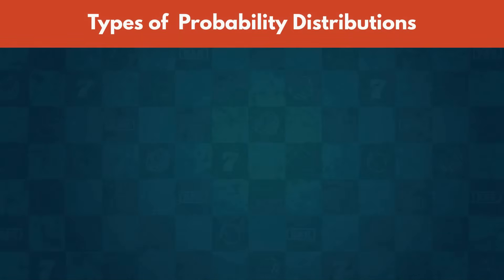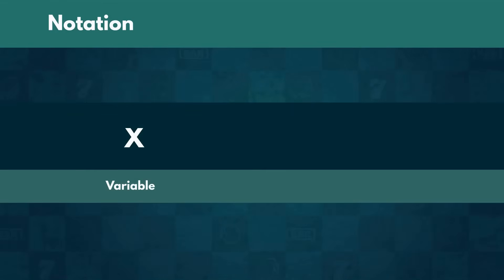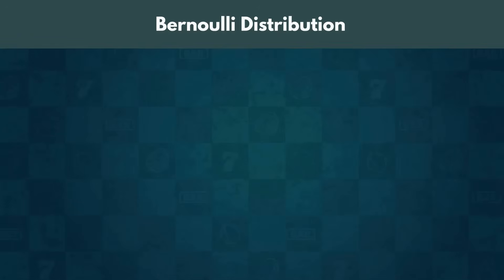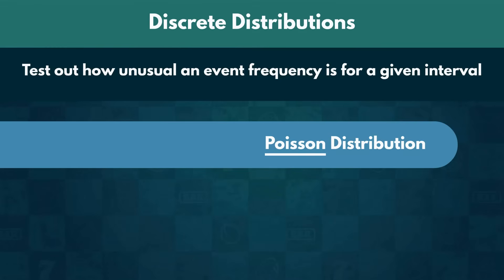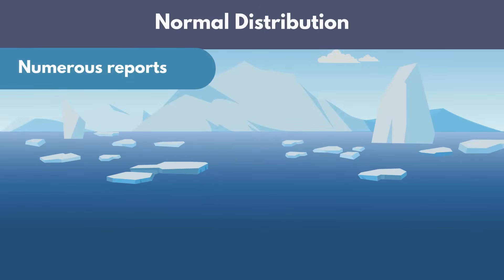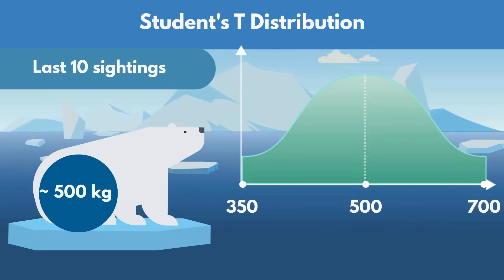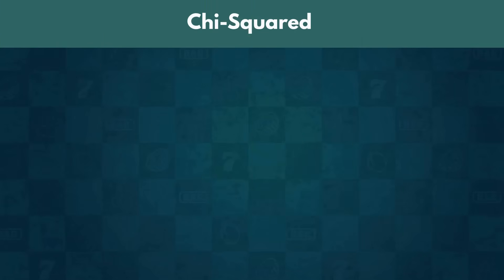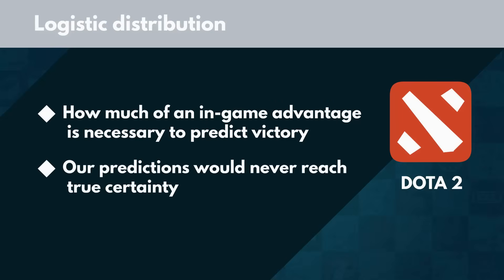Probability: Types of Distributions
In this lecture we are going to talk about various types of probability distributions and what kind of events they can be used to describe. Certain distributions share features, so we group them into types. Some, like rolling a die or picking a card, have a finite number of outcomes. They follow discrete distributions. Others, like recording time and distance in track & field, have infinitely many outcomes. They follow continuous distributions.

Video Timestamps:

1:29 Discrete Distributions
3:42 Continuous Distributions

 We are going to examine the characteristics of some of the most common distributions. For each one we will focus on an important aspect of it or when it is used. Before we get into the specifics, you need to know the proper notation we implement when defining distributions. We start off by writing down the variable name for our set of values, followed by the “tilde” sign. This is superseded by a capital letter depicting the type of the distribution and some characteristics of the dataset in parenthesis. The characteristics are usually, mean and variance but they may vary depending on the type of the distribution. Alright! Let us start by talking about the discrete
ones. We will get an overview of them and then we will devote a separate lecture to each one. So, we looked at problems relating to drawing cards from a deck or flipping a coin. Both examples show events where all outcomes are equally likely. Such outcomes are called equiprobable and
these sorts of events follow a discrete Uniform Distribution. Then there are events with only two possible outcomes – true or false. They follow a Bernoulli Distribution, regardless of whether one outcome is more likely to occur. Any event with two outcomes can be transformed into a Bernoulli event. We simply assign one of them to be “true” and the other one to be “false”. Imagine we are required to elect a captain for our college sports team. The team consists of 7 native students and
3 international students. We assign the captain being domestic to be “true” and the captain being an international as “false”. Since the outcome can now only be “true” or “false”, we have a Bernoulli distribution. Now, if we carry out a similar experiment several times in a row we are dealing with
a Binomial Distribution.

365 Data Science is an online educational career website that offers the incredible opportunity to find your way into the data science world no matter your previous knowledge and experience. We have prepared numerous courses that suit the needs of aspiring BI analysts, Data analysts and Data scientists.